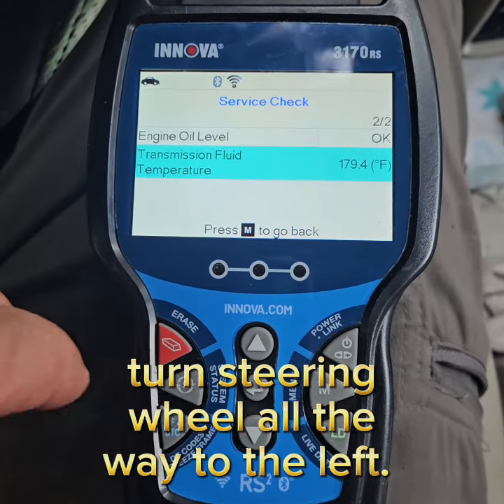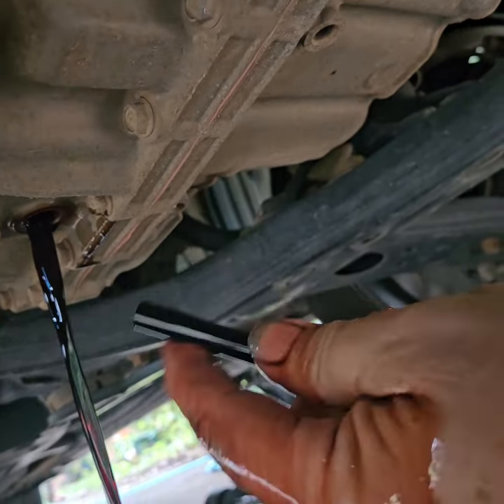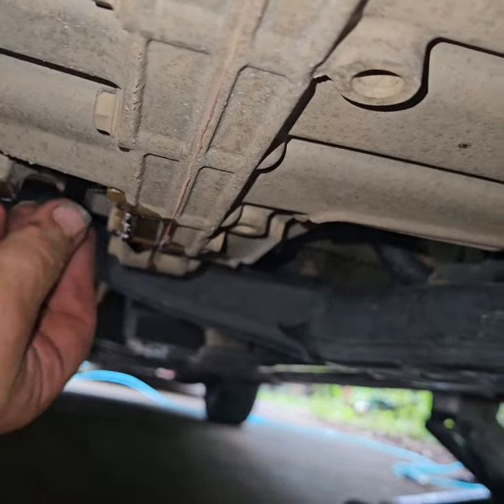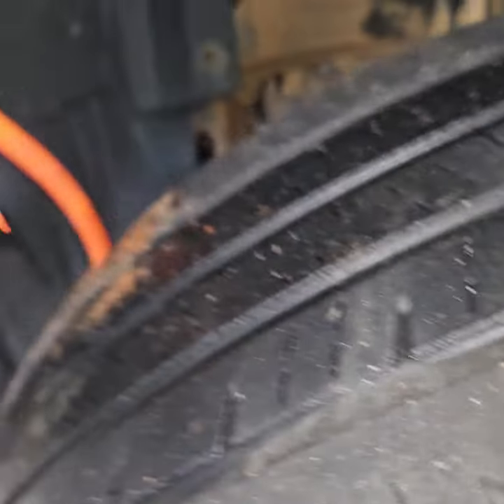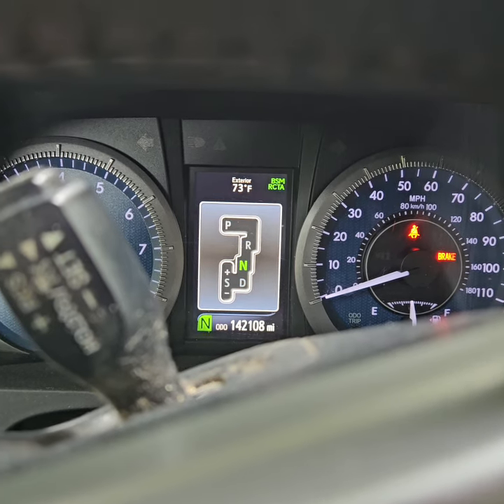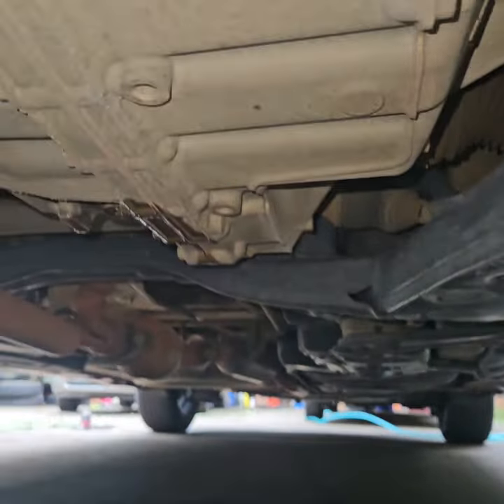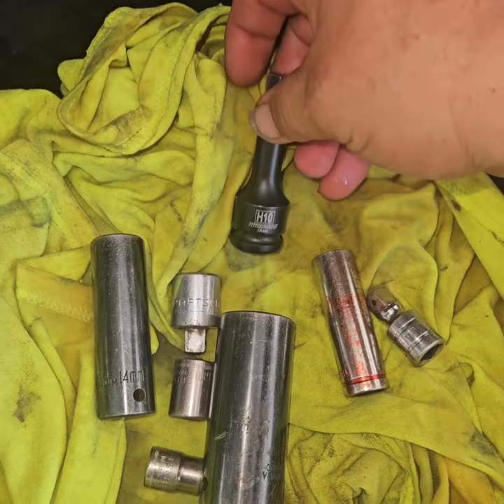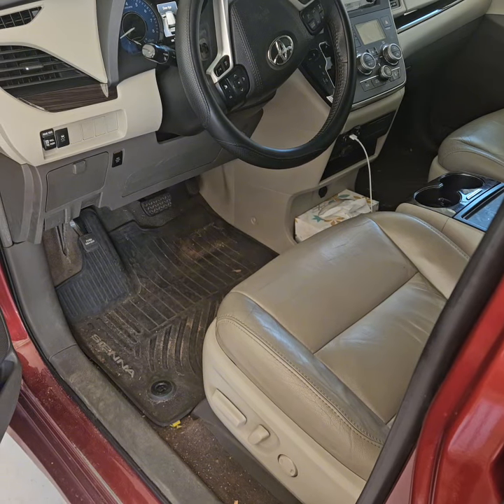2018 Toyota Sienna transmission fluid change.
Transmission temperature
95-113 degrees Fahrenheit.

3.5 gallons WS transmission fluid.

Fill plug torque 29 ft/lbs
Drain plug torque 15 ft/lbs

Tire lug nuts 76 ft/lbs